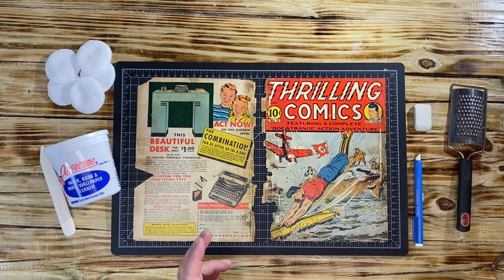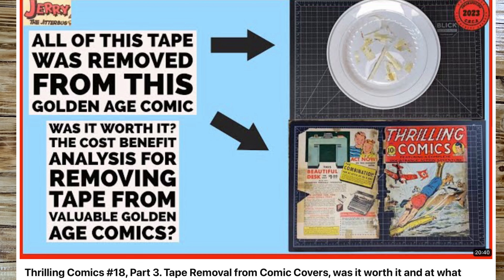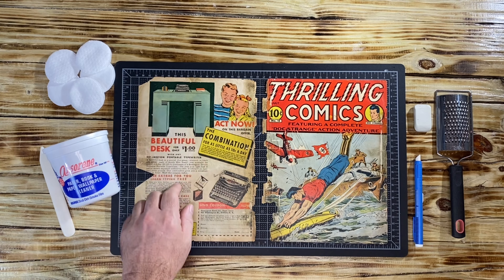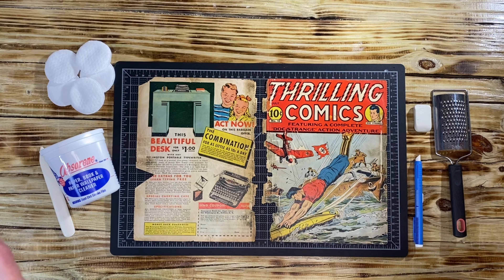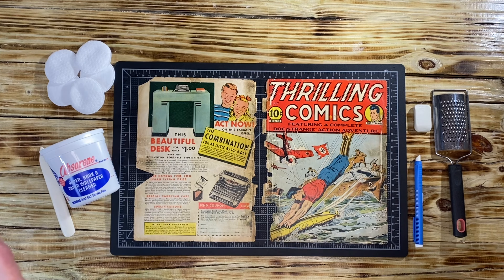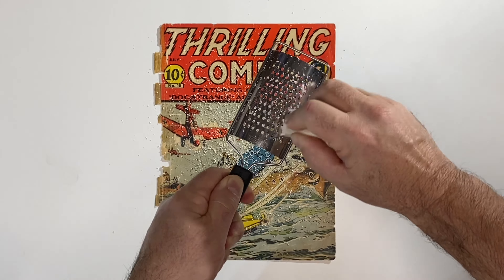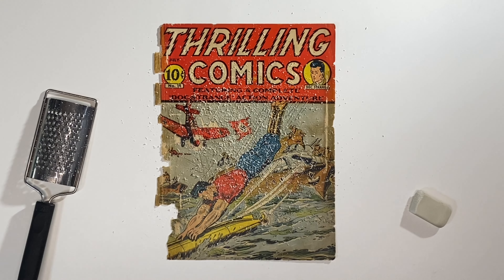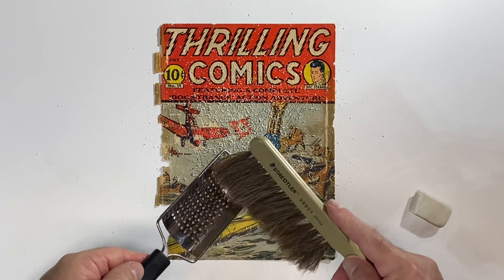Thrilling Comics #18, Part 4. How to Dry Clean Golden Age Comics the Methods and Tools Revealed!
Thank you to all who nominated my channel for the 2023 CBCA! It is greatly appreciated! Let’s take the prize home and vote Thank you!